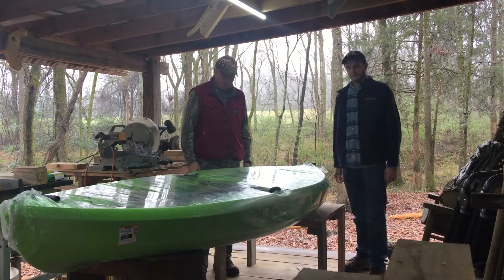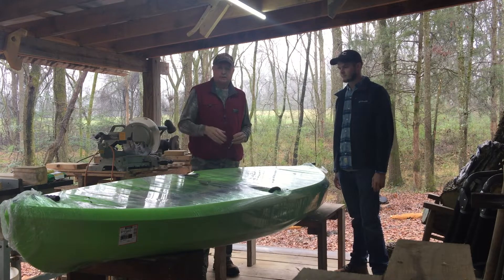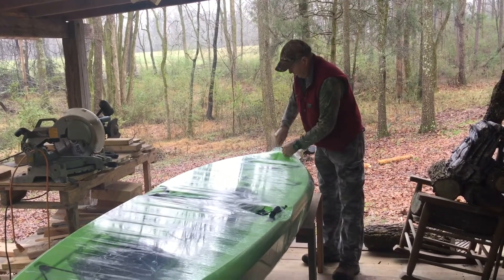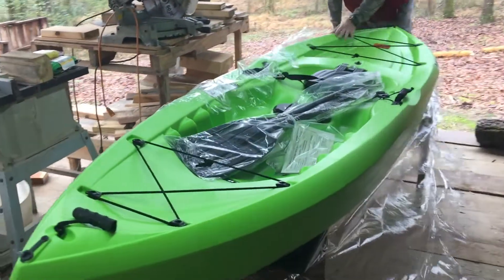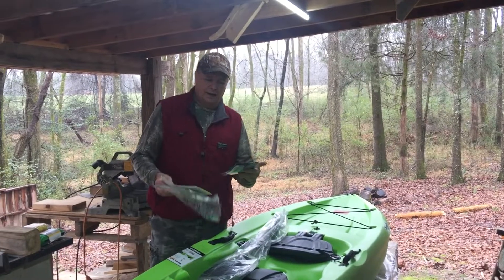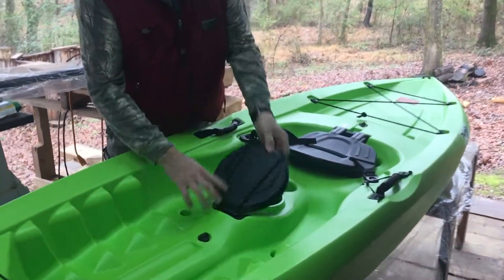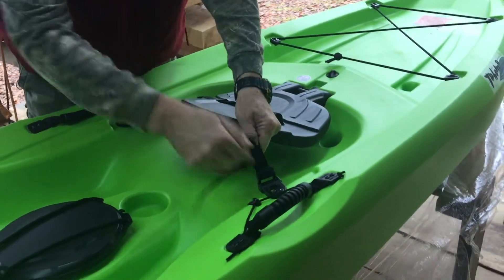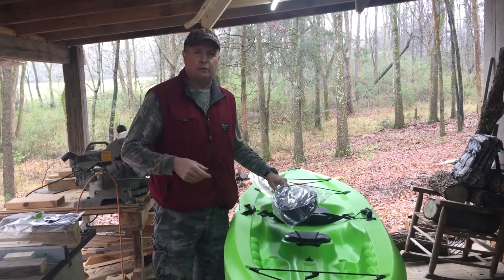Lifetime Tahoma Kayak - Unboxing and Review!! Fishing Kayak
We're unwrapping and reviewing the Lifetime Tahoma kayaks, showing you the standard features they come with.
Watch out for our next video as we start to make modifications to turn them into fishing kayaks.